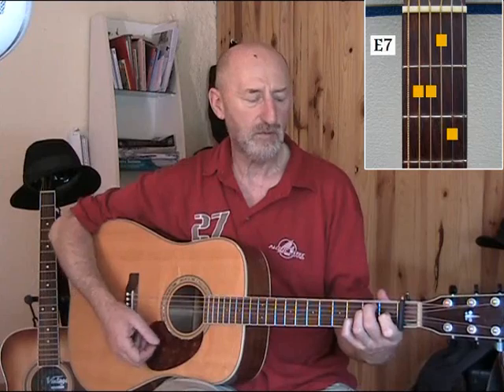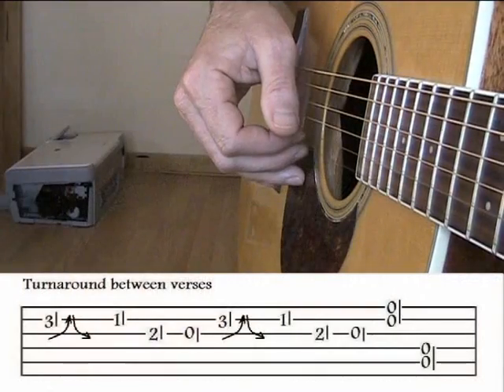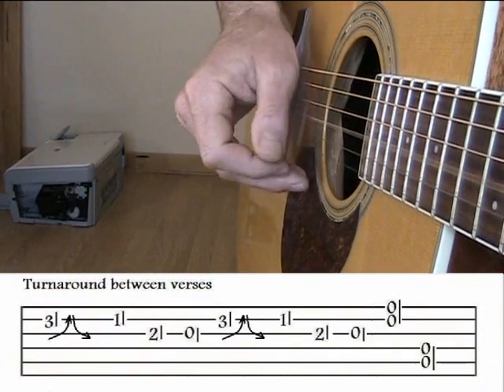Big Bill Broonzy Hey Hey Guitar Lesson - Fingerstyle Acoustic Blues Guitar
If you want to start fingerpicking blues guitar, it's important to learn the right way. This video teaches you how to get started with acoustic blues fingerstyle guitar!

Jim Bruce is an acoustic blues fingerstyle guitar instructor. In this video, he shares some tips and tricks for learning the style of fingerpicking blues!

- Learn how to keep it real with your picking hand fingering position
- Understand which chords are compatible when playing the different acoustic blues fingerstyles

Jim Bruce is an expert fingerstyle blues guitarist, a world-class educator and the author of two best-selling instructional books (Acoustic Blues Fingerstyle Guitar Volumes 1 & 2).

He has been teaching for over 30 years. In this special video he'll teach you some basic acoustic blues fingerstyle guitar chords that will open up a whole new world of possibilities in your playing!

In this video, Jim Bruce teaches you the basic techniques of playing fingerstyle blues and tips for getting started. He also shares some great tunes by famous fingerpickers like Big Bill Broonzy, Blind Blake and Robert Johnson.

If you're looking for fingerstyle blues guitar lessons on how to play like the masters of blues guitar - Big Bill Broonzy, Blind Blake, Robert Johnson - then watch this video!

I've been playing acoustic blues fingerstyle guitar since the late 1970's when I was in high school and have spent over 30 years studying these styles of music.

Jim Bruce is an internationally touring artist who has been teaching acoustic blues guitar for over 30 years. In this video, Jim offers some tips on how to play the acoustic blues fingerstyle guitar like Blind Boy Fuller, Lightnin' Hopkins and Robert Johnson.

1) Learn about the type of chords these artists used.
2) Learn how they strummed their guitars so you can create a similar rhythm and sound when playing
3) Get familiar with the 12-bar blues progression that all three musicians followed in many of their songs
4) Use your thumb to pluck rather than using your fingers (this will give you a lower tone).
5) Play with conviction!

Acoustic blues is a style of music that's been around for over 100 years. It originated in the southern US and was heavily influenced by African American culture, gospel, and folk traditions.

In this course I'll show you how to play acoustic blues fingerstyle guitar using chords from Mance Lipscombe, Reverend Gary Davis, Scrapper Blackwell and more!

In this video series we'll cover the styles of some of the old Mississippi Blues Guitar players like Big Bill Broonzy, Blind Willie McTell and Robert Johnson.

We're going to start with one of my favorite songs that's been a staple in all my live shows for years now - Keep It Real!

Learn how to play fingerstyle blues guitar, Jim Bruce style - Keep It Real!

In this video I'll teach you the basics of playing fingerstyle acoustic blues guitar. You'll learn about things like chord shapes and techniques for creating improvisational melodies with your left hand while strumming chords with your right.

I'm going to show you a few different tunes from my repertoire that use these techniques so we can explore them together in detail and get you started on building your own solos.

This is geared towards intermediate players who are familiar with basic rhythms and blues progressions but want to take their soloing abilities up a notch.

Jim Bruce's Fingerstyle Blues Guitar course will teach you everything from the basics to advanced techniques. It starts with an introduction to the fingerpicking style, followed by a primer on playing blues and ragtime guitar.

You'll learn how to play in different keys, as well as how to use slides and hammer-ons for added expression. He also includes many classic riffs such as "St James Infirmary" or "Sitting On Top of The World."

Learn to play acoustic blues guitar with Jim Bruce, fingerstyle blues guitarist. This video course teaches you the three most popular styles of slide and open D guitars: Delta Blues, Chicago Blues and Texas Style. In these lessons I show how to use your right hand fingers in different ways for each style so that you can get a full range of sounds. It is possible to explore all styles on one instrument by using alternate tunings!